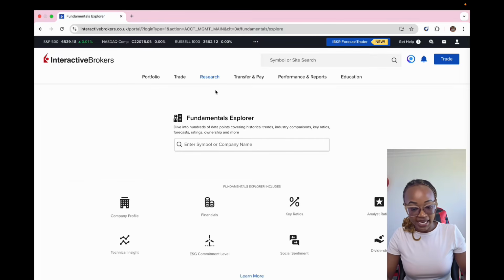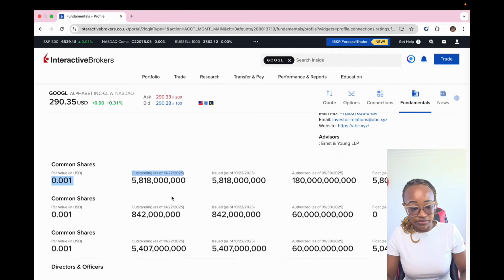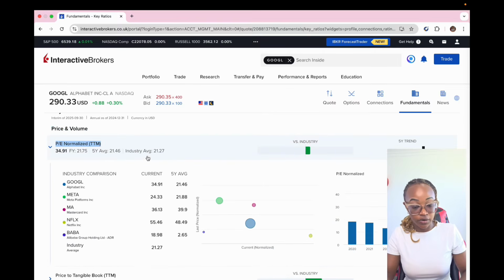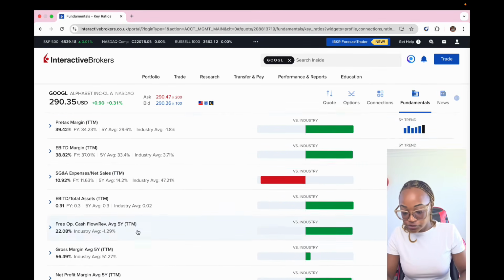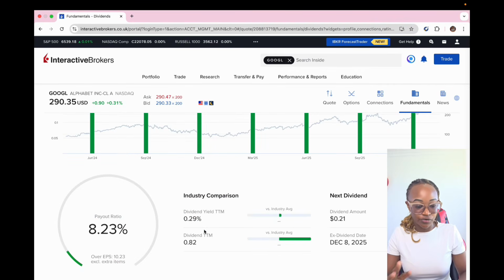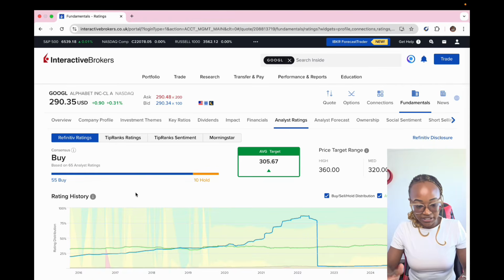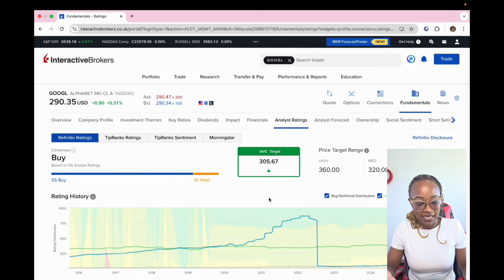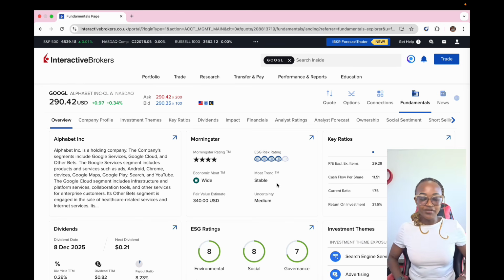How I Analyse Global Stocks (Step-by-Step) Using IBKR | Google Stock Explained for Beginners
In today’s video, I break down my entire step-by-step process using Google (GOOGL) as an example — inside Interactive Brokers (IBKR).

You’ll learn how to:
📌 Analyse an industry the right way
📌 Understand a company’s business model
📌 Read key ratios (PE, ROE, ROA, margins, debt)
📌 Evaluate dividends + payout ratios
📌 Review financial statements
📌 Interpret analyst ratings & price targets
📌 Assess management quality
📌 Build a solid investment thesis
📌 Avoid hype and make fact-based decisions

Whether you’re a beginner or a long-term investor, this video will give you a clear framework you can use on ANY global stock — Apple, Tesla, Nvidia, Microsoft, Amazon, etc.

🔸 IBKR Fundamentals Explorer

I’m FA Julie, a Certified Investment & Financial Analyst (CIFA) and member of ICIFA, passionate about simplifying investing for beginners and seasoned investors

⏱ Timestamps
00:00 – Intro
 00:44 – Industry analysis
 01:20 – Company research (IBKR)
 02:42 –Management Overview
 03:20 – Key ratios (PE, margins, ROE, debt)
 05:00 – Dividend analysis
 05:55 – ESG ratios
06:00 – Financials
 06:28 – Analyst ratings
 07:58 – Building your investment thesis
 08:00 – Final thoughts